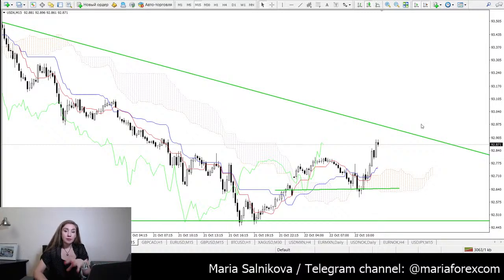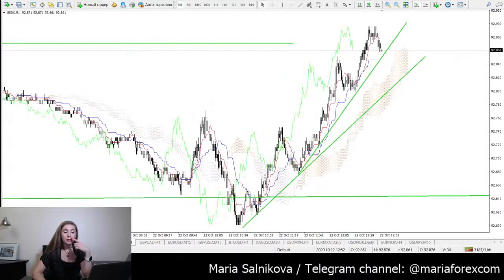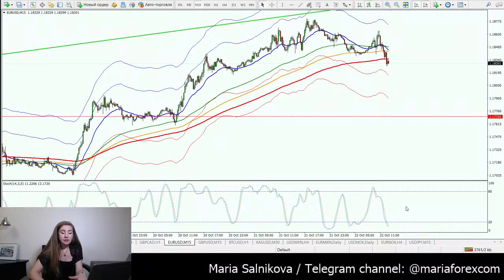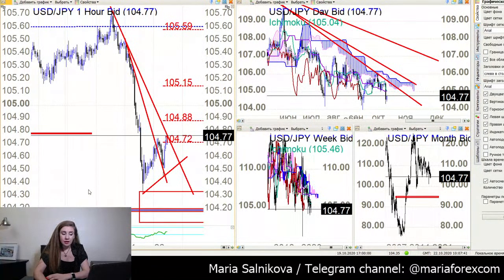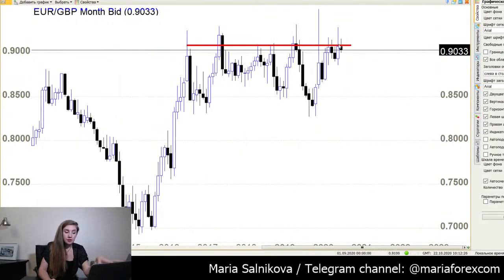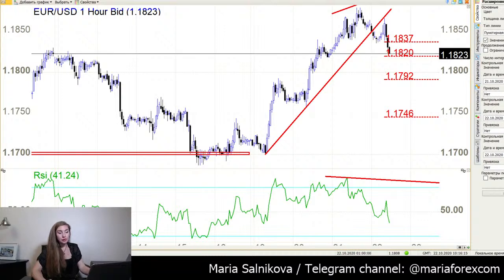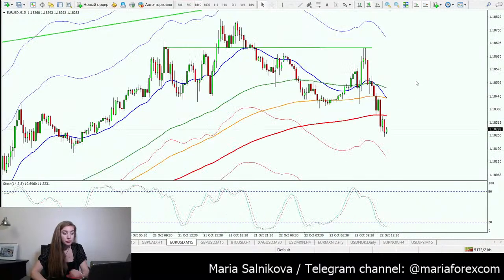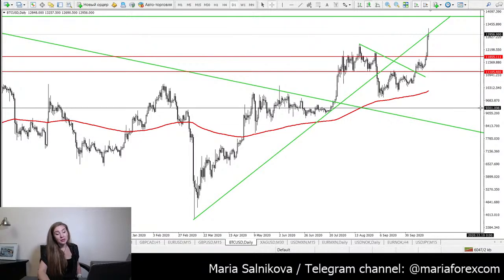Live forex trading with Maria Salnikova 22.10.2020